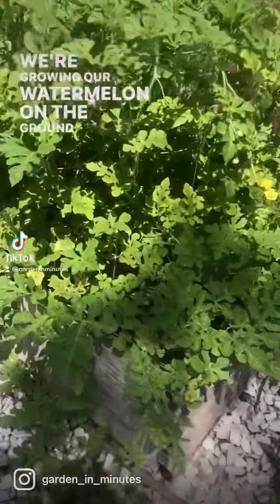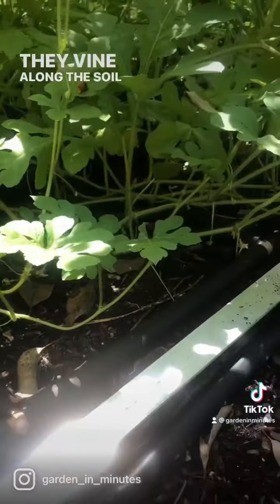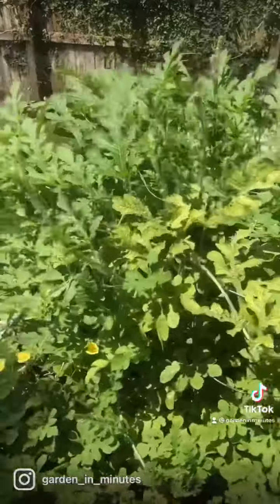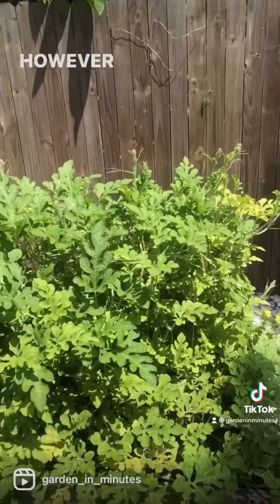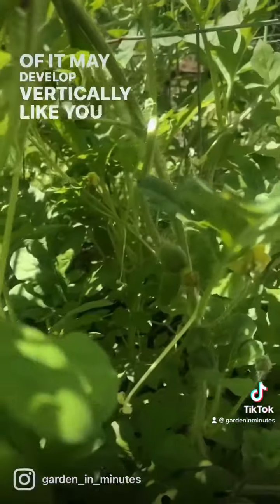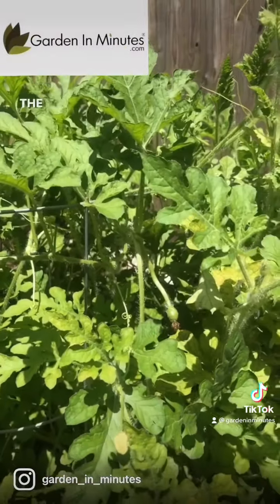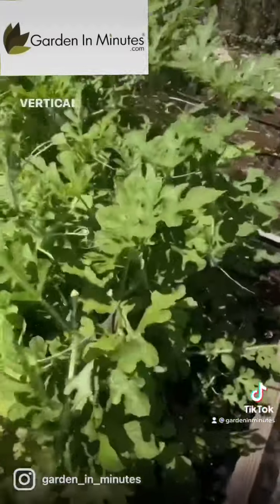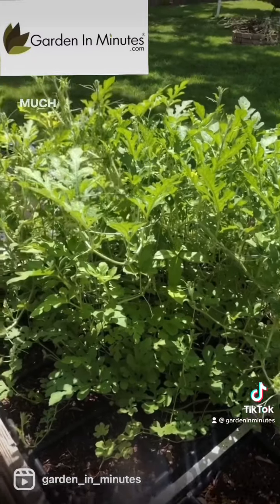🍉Growing Watermelon Vertically & On The Ground with Tomato Cages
You can also head over to GardenInMinutes.com for more tips & to find the Garden Grid™️ watering system. 💧

🍉 Growing watermelon vertically ⬆️ We’re testing out doing it a little differently with ground growth and tomato cages for vertical support. Here’s why, plus some tips to do the same. 🌱

🌱Family-owned, Florida-grown☀️
🍉Let’s start your best garden in minutes!🍅
👀 Shop Our Modular Metal Raised Garden Beds & The Garden Grid™️ watering system👇
Pinterest.com/GardenInMinutes